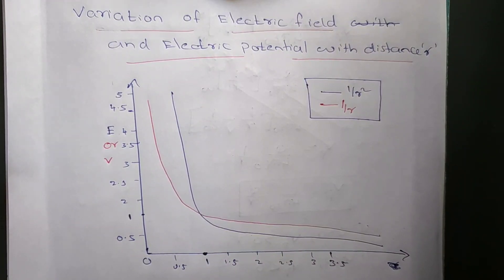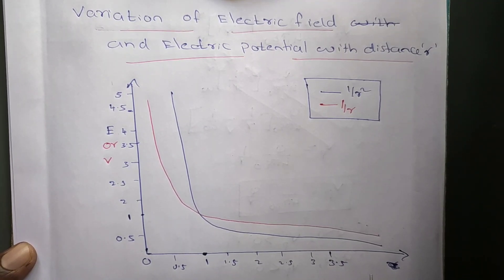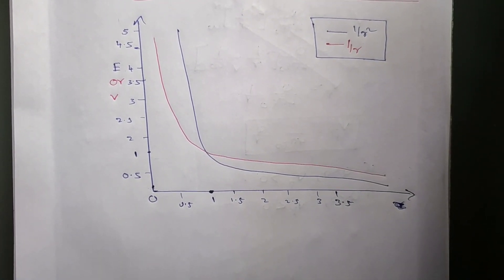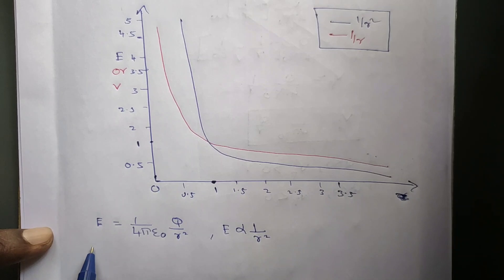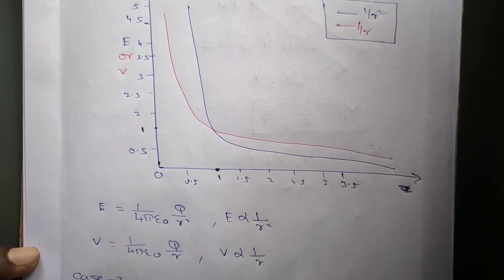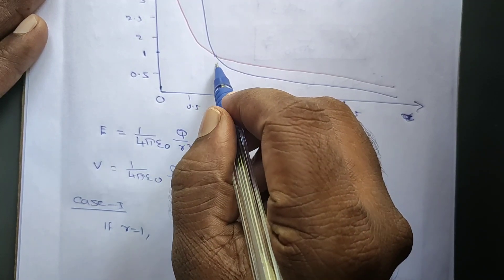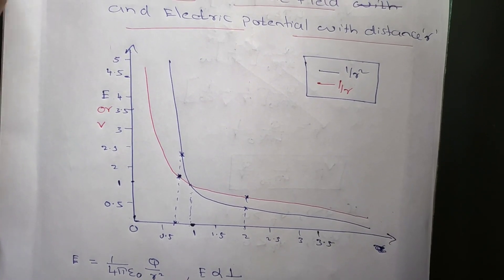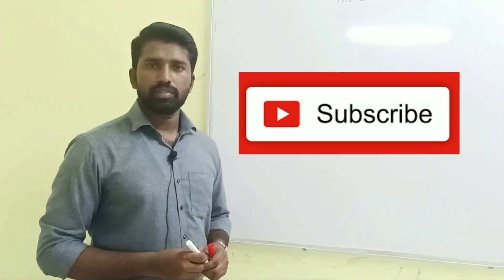Variation of electric potential and electric field with distance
Topic: variation of electric potential and electric field with distance (graph): class 12 physics chapter-2 electrostatic potential and capacitance.
Thought by: Rino Zacharias.